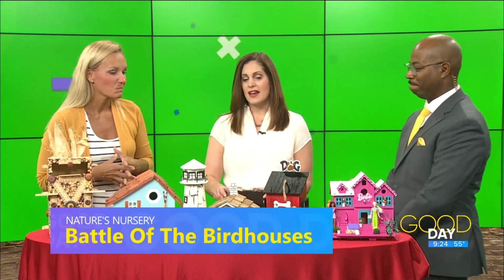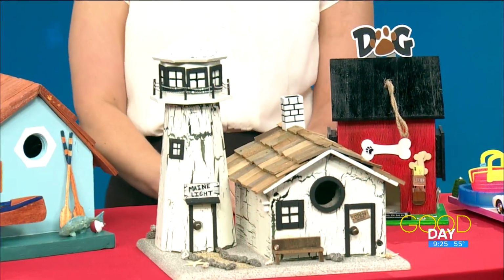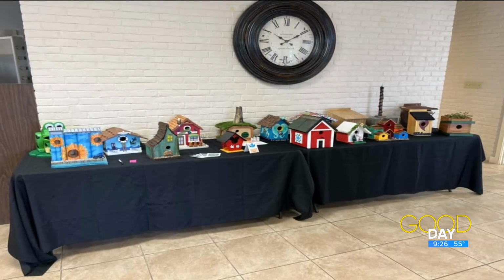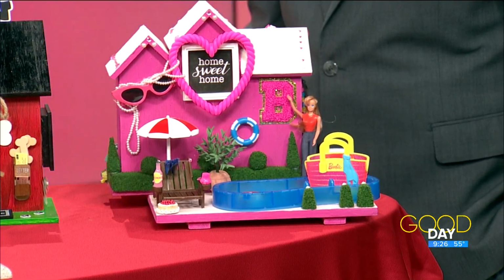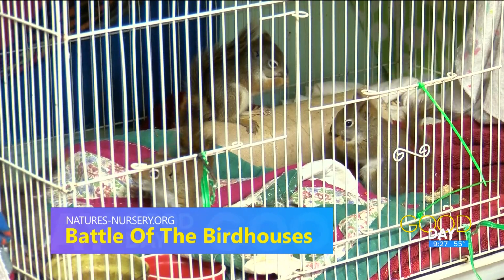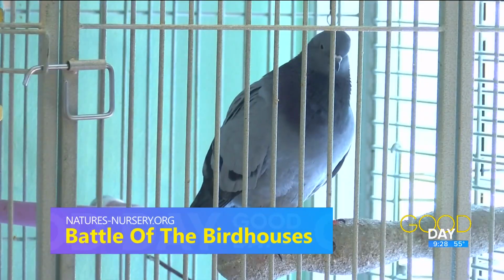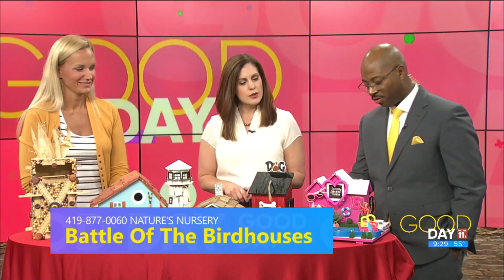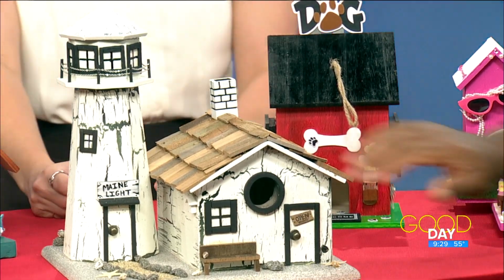How are your birdhouse architectural skills? Maybe you can win this year's Battle of the Birdhouses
Allison Aey of Nature's Nursery talks with Good Day about the annual Battle of the Birdhouses fundraiser for the wildlife rehab group.